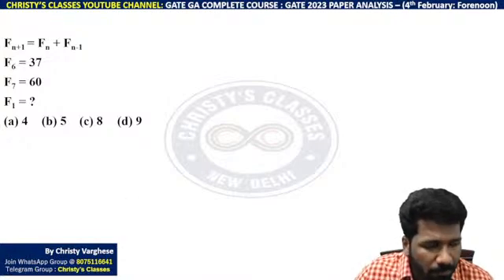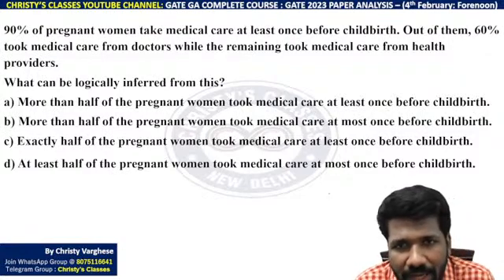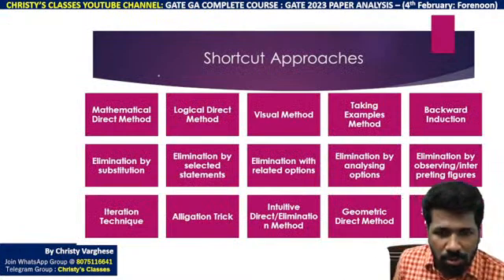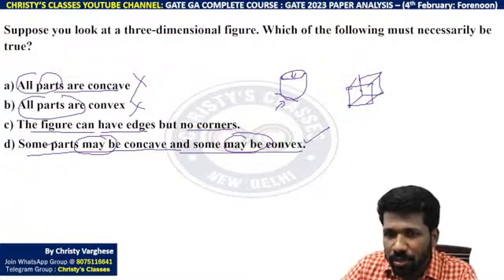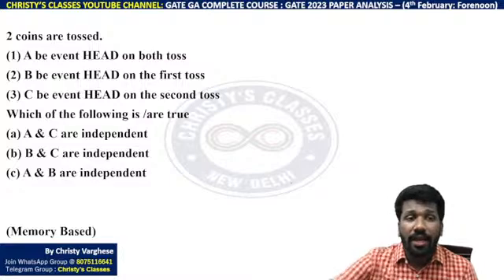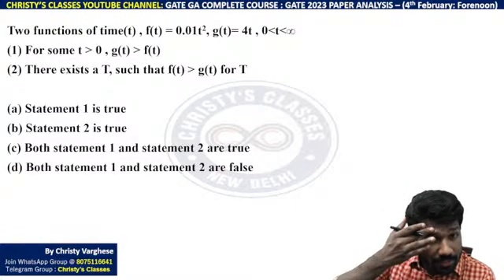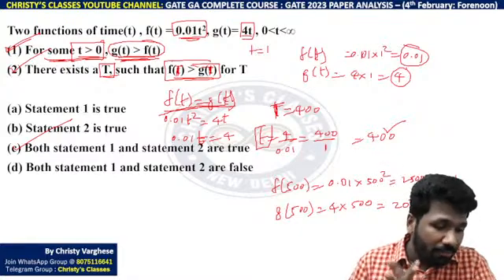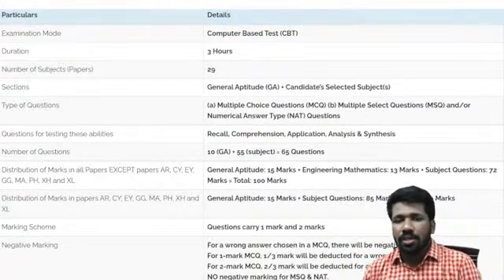GATE 2023 | General Aptitude | Paper Analysis | Answer Key | Computer Science | Christy Varghese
In this session, the educator "Christy Varghese" will be discussing General Aptitude Questions of GATE 2023 (4th February Forenoon) of Computer Science. The session is useful for all Science (M.Sc) & Engineering (B.Tech) GATE Aspirants. This session will be highly beneficial for all the aspirants preparing for various competitive exams like GATE, CSIR-UGC NET, BARC, DBT, ICMR, TIFR & various M.Sc. & Ph.D. entrance exams.

Feel free to spread the word – share the videos with your friends and classmates.

OTHER BOOKS